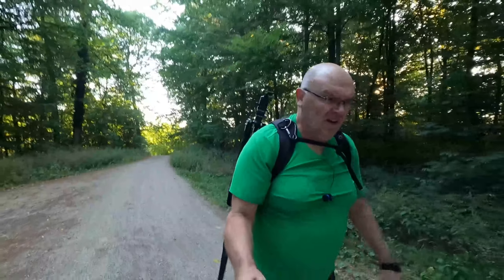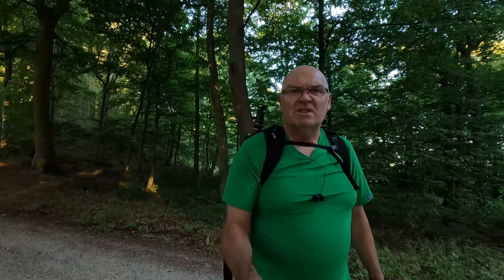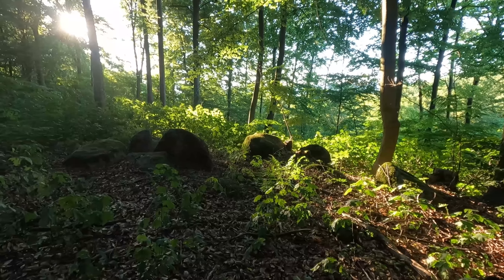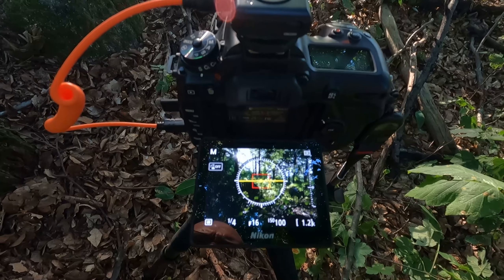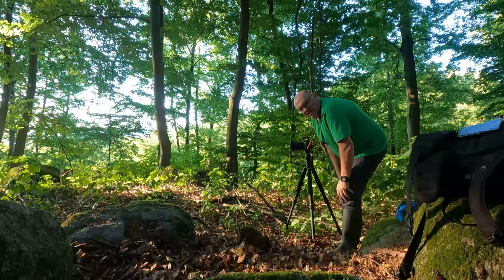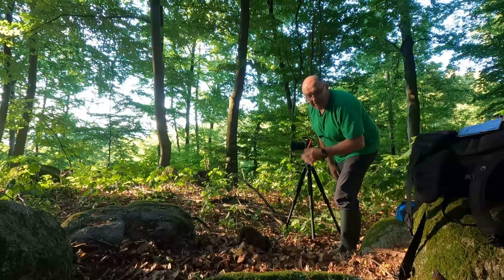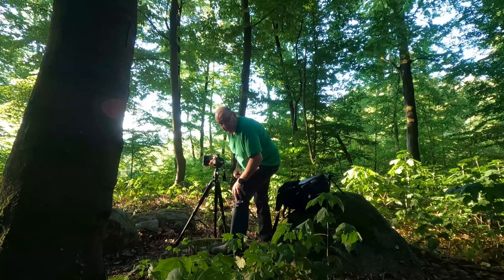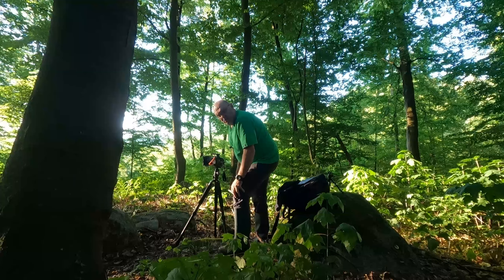Sonnenstern am frühen Morgen im Wald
Verwendetes Equipment:
- Nikon D 7500
- Nikon 16-80 mm, f/2,8-4
- GoPro 9
- Joby Gorilla Stativ
- Teleskoparm
- Rode Wireless Go Mikrofon
- Rollei Beta Mark II Stativ
- Rollei 5Ci Stativ
- Rollei Verlaufsfilter-Set